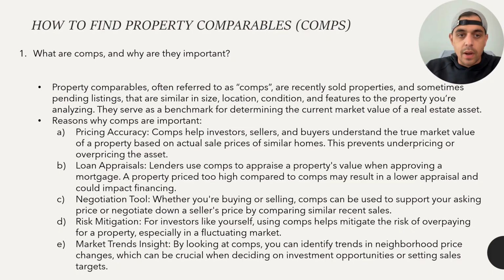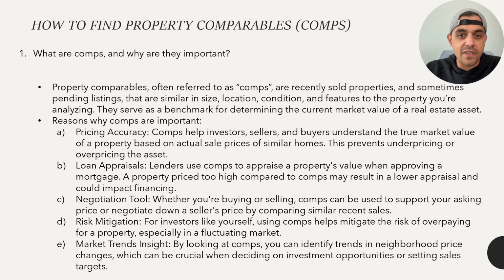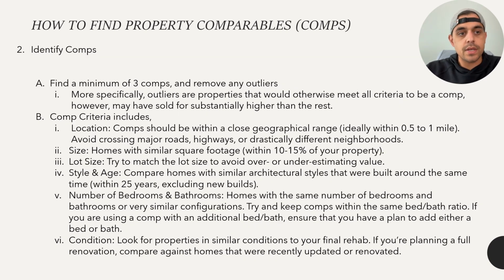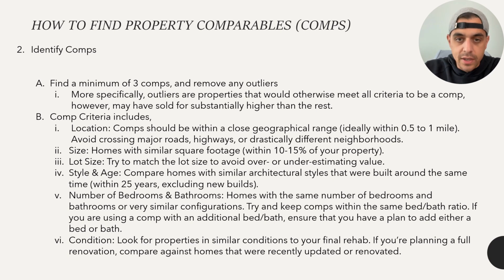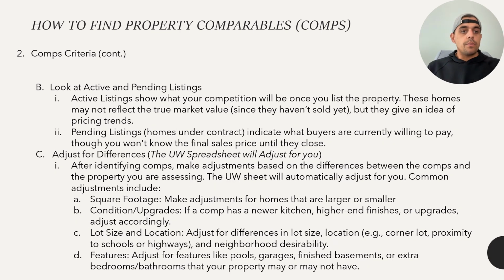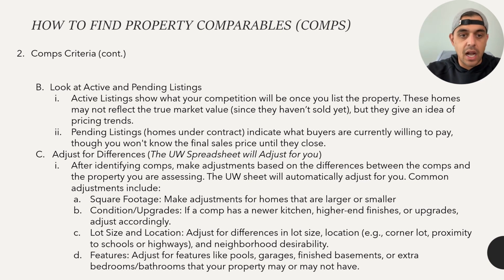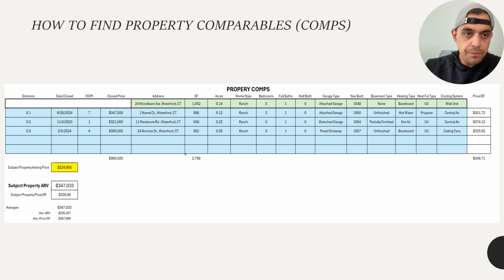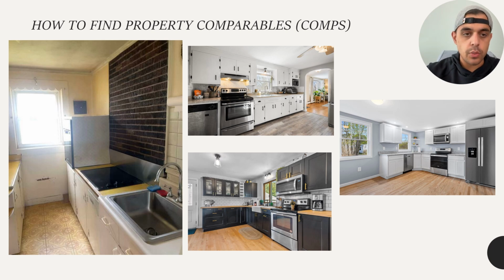How to Find Property Comparables (Comps)